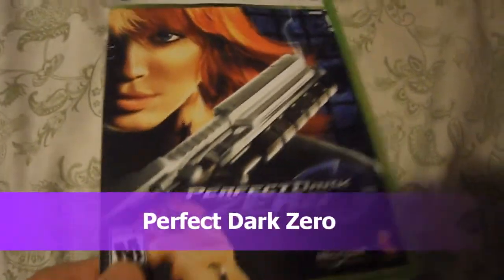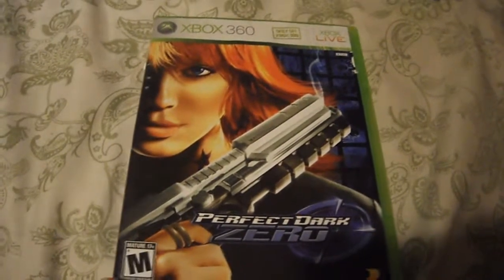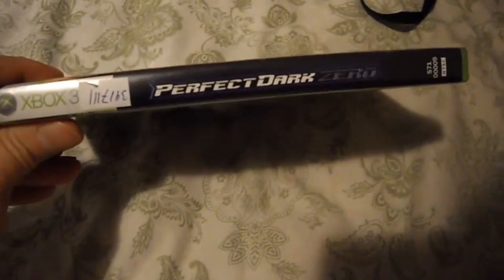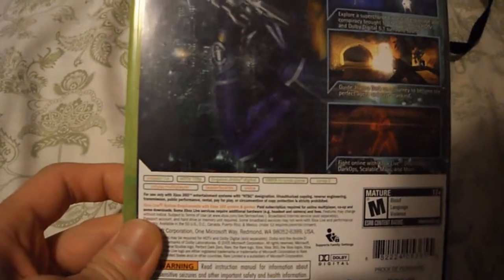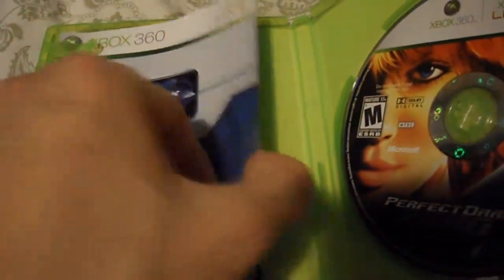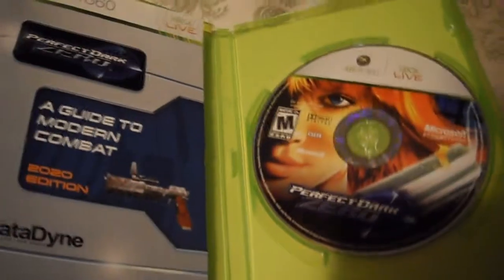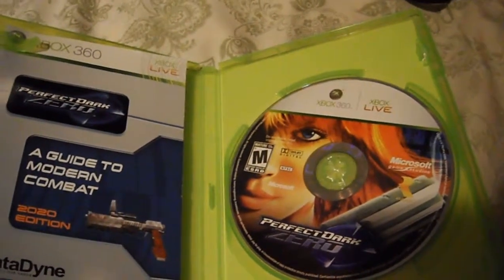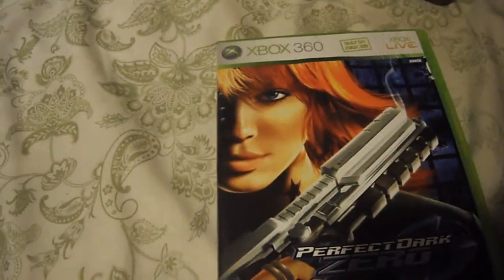Review Perfect Dark Zero Microsoft Xbox 360 x360 MS Rare Joanna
Review Perfect Dark Zero